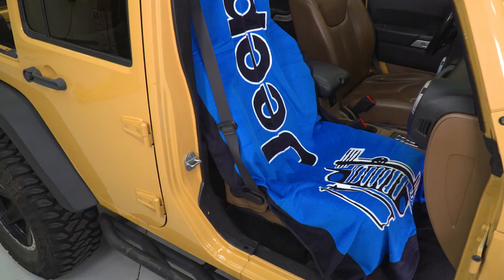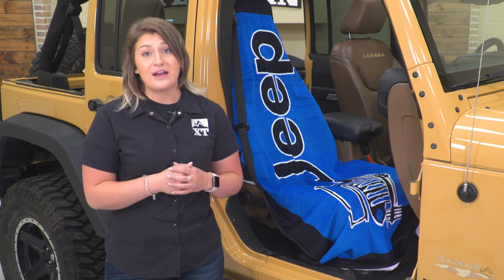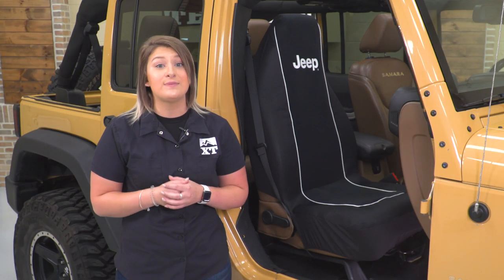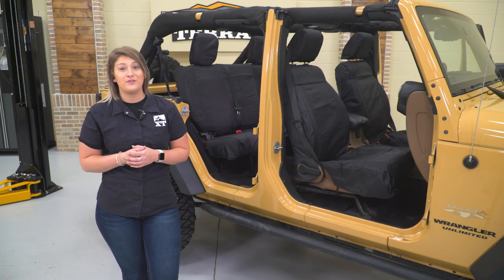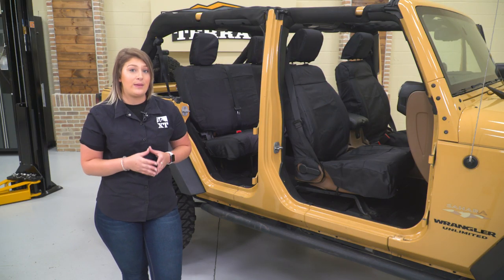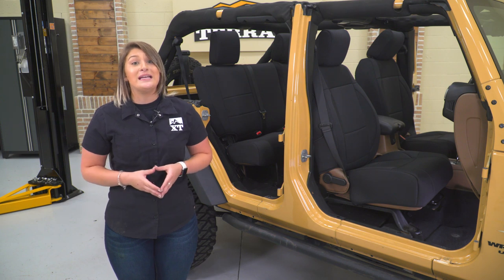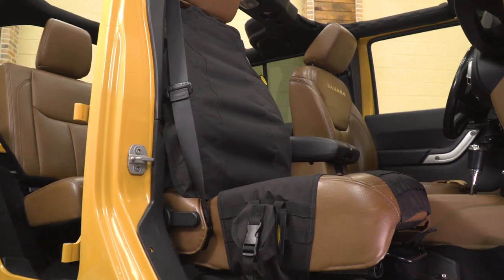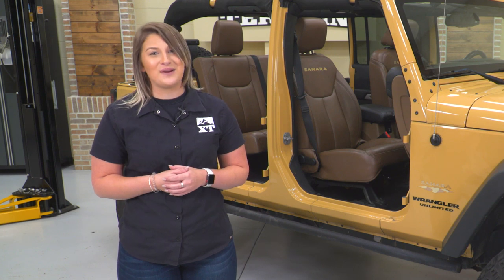How To Choose Seat Covers For Your Jeep Wrangler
When it comes to protecting your Jeep Wrangler there are many different options for you to consider. In this video, we breakdown the different types of available seat covers to help make your shopping experience more simple.